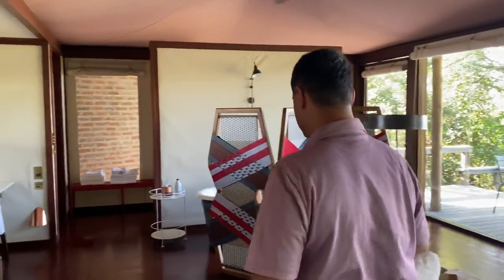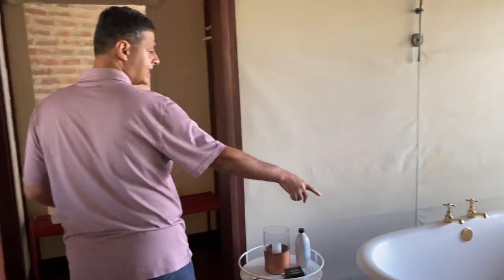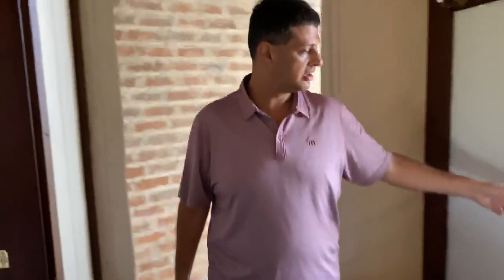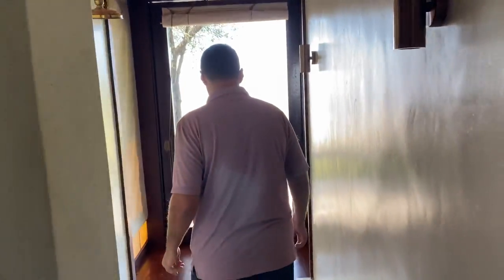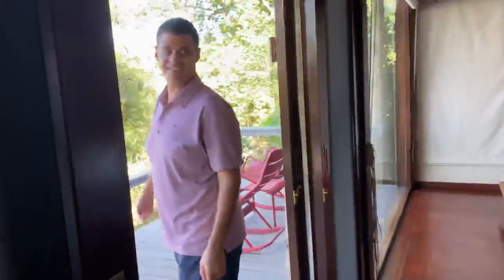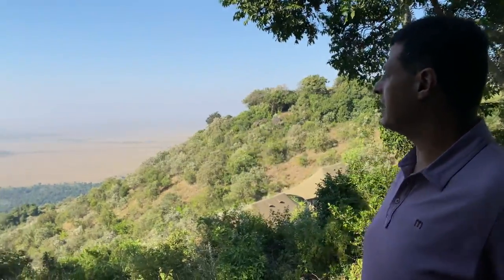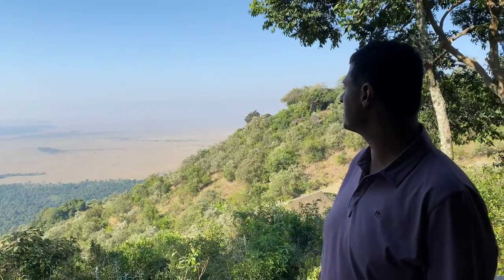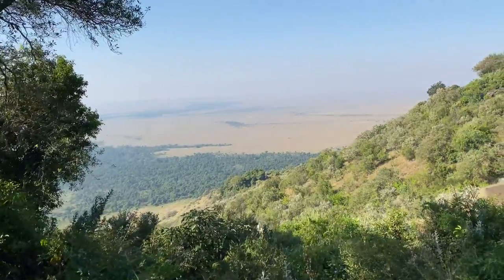Our Tent at Angama Mara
This ultra luxury 5 star tented safari camp on a hill just above the Maasai Mara in Kenya will blow you away. Nothing cookie cutter, everything is customized to your liking. How a safari planned with Jonathan’s Travels is done right.